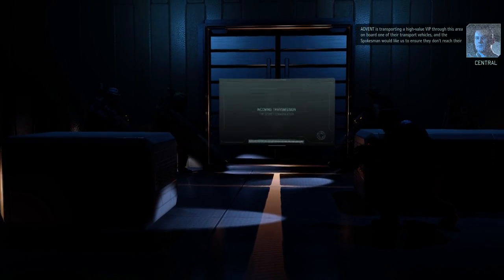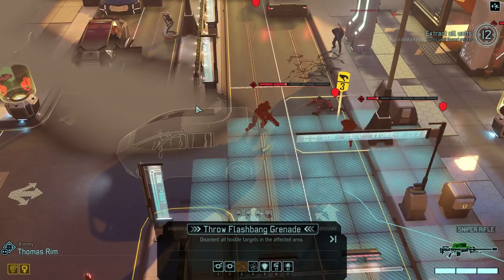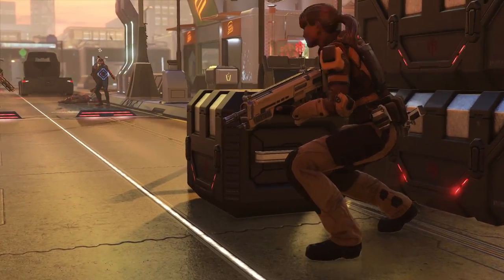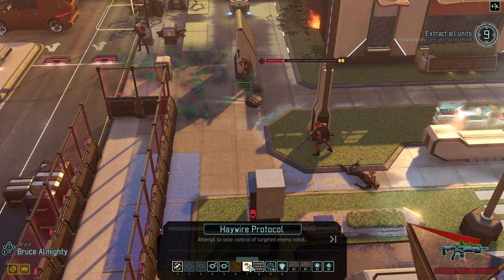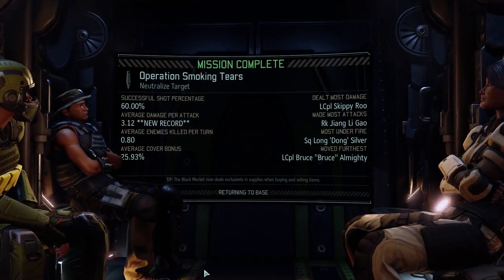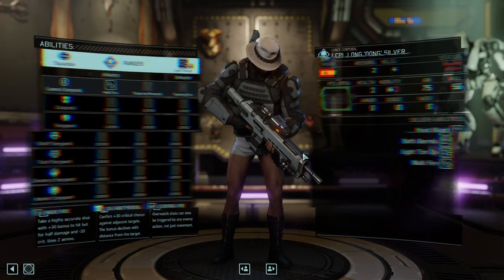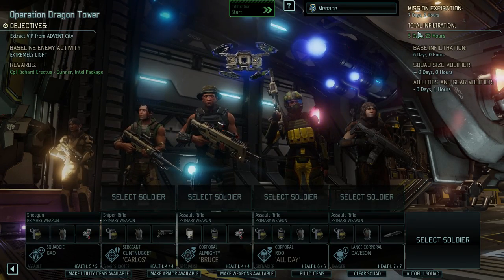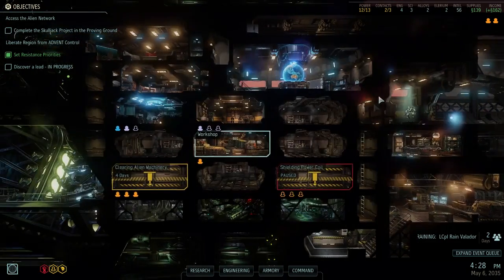XCOM 2: Long War 2 #8 - Beating Civilians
We beat the crap out of a Dark VIP and steal him to... I'm not quite sure, the game never explains that part. But then, even more exciting, we get a rescue mission! A daring operation, all for the next episode of course.